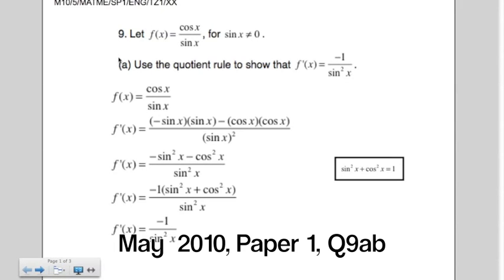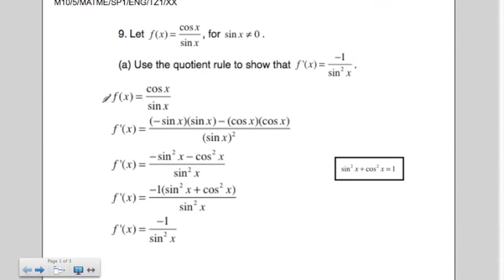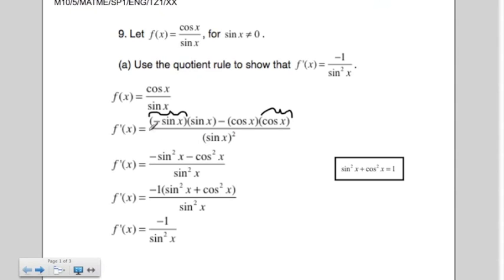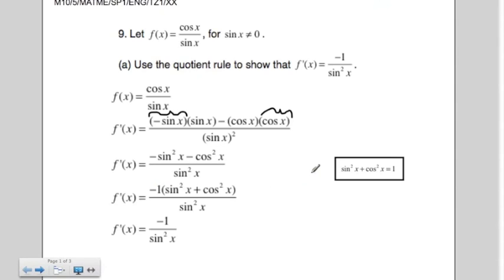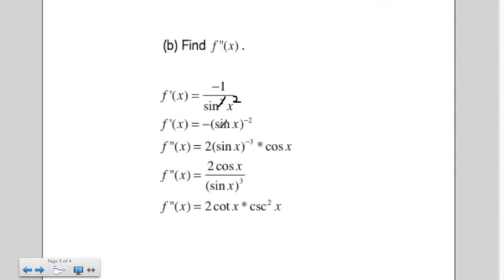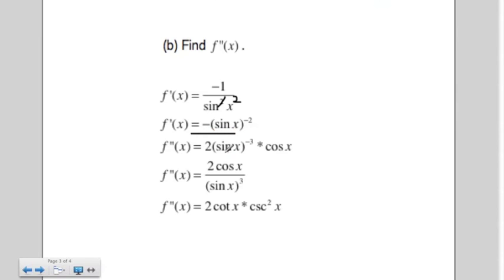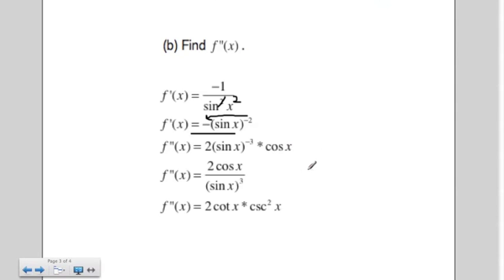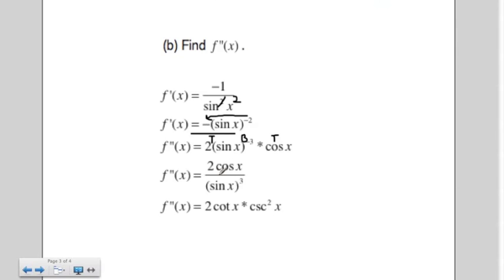May 2010, Paper 1, Q9ab Smit